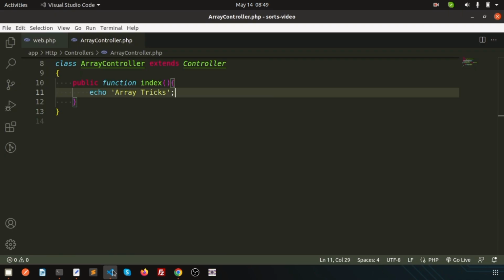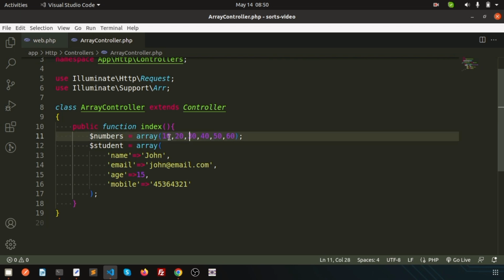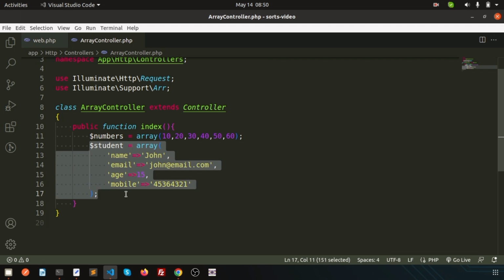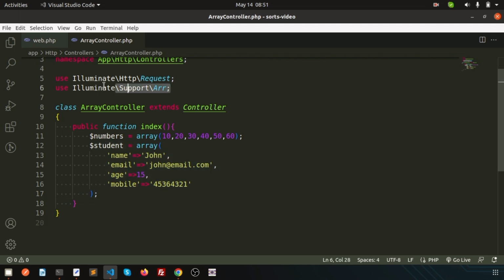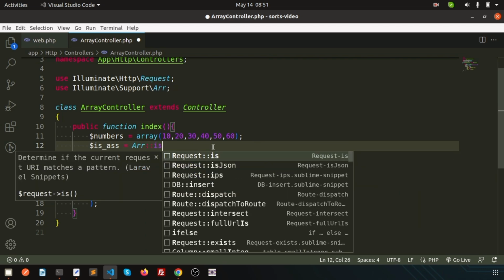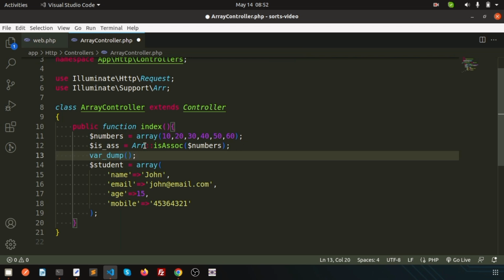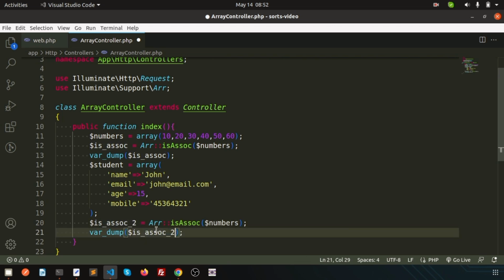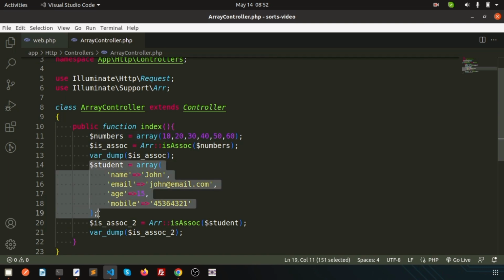Arr::isAssoc() - Check whether the array is associative array or not | Laravel Tricks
Arr::isAssoc() - Check whether the array is associative array or not | return true if the given array is an associative array | Array functions | Laravel Tricks | Laravel Tutorial | Learning Points

Chapters:
00:00 Introduction
00:26 Indexed array vs Associative array
01:24 Include Support for Array
01:38 Use isAssoc() function
03:04 Conclusion and Next Topic